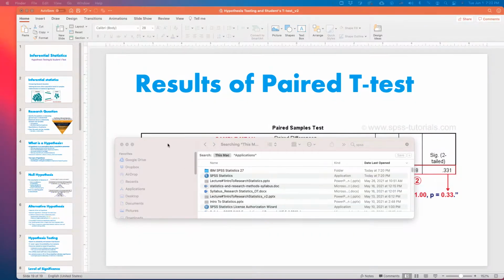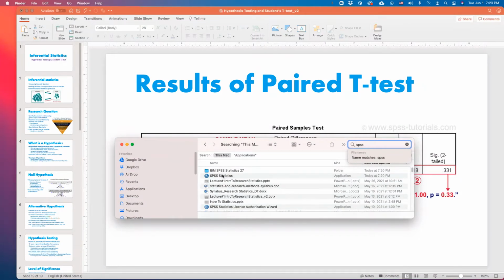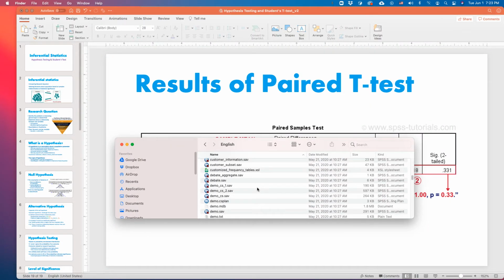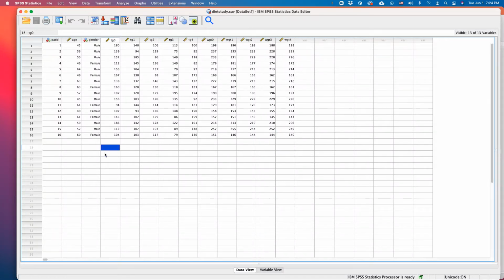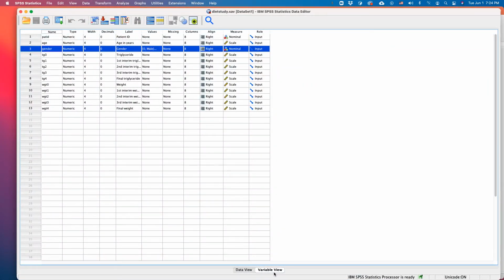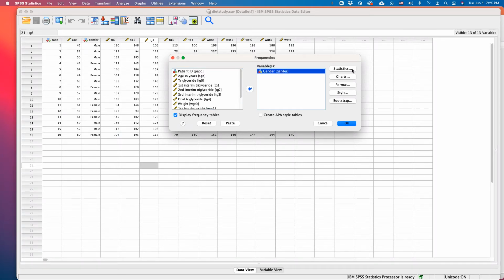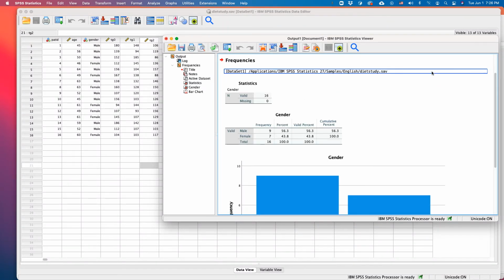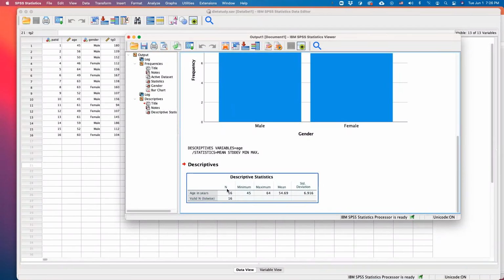SPSS _1: Accessing Sample Files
Getting started with SPSS is easier when you know where to find sample datasets.

This video shows how to access sample files in IBM SPSS Statistics, giving beginners a practical starting point for exploring data, running statistical tests, and learning the SPSS interface.

✔️ Where SPSS sample files are located
✔️ How to access practice datasets
✔️ How to open a sample file
✔️ Why sample files are useful for learning SPSS
✔️ How to use practice data before working with your own research data
✔️ How sample datasets support statistics training

Timestamps

00:00 – Introduction to SPSS sample files
00:36 – Opening SPSS
01:18 – Locating the sample datasets
02:12 – Selecting a file
03:05 – Opening and reviewing the data
04:02 – Preparing for analysis

🔗 Learn with Dr. Uohna